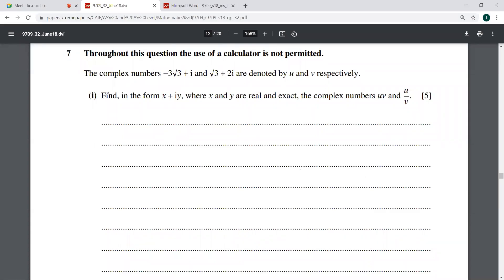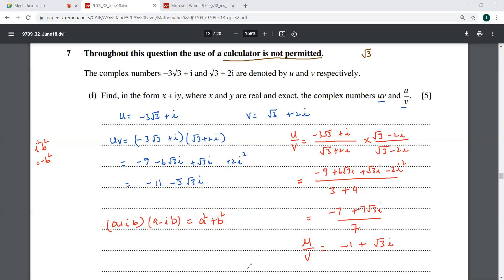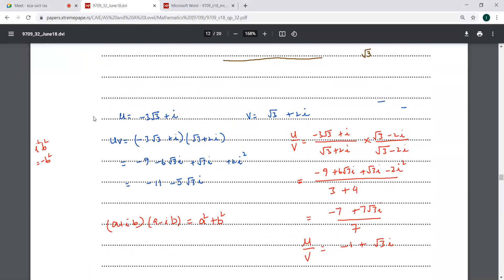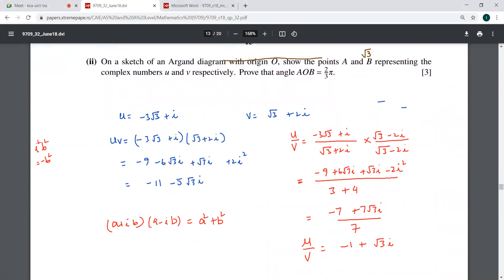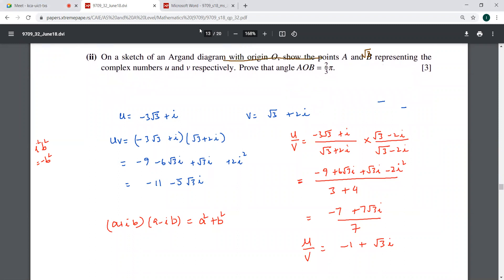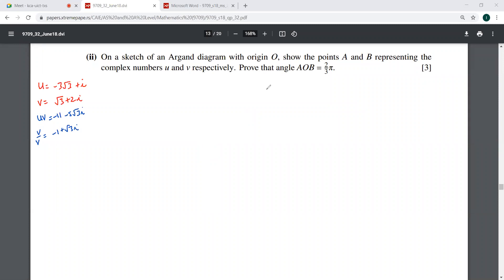|| 9709/June 2018/32.|| Questions 7 and 8.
A Level Mathematics/Pure Maths 3.
June 2018/32 Questions 7 and 8 with complete solutions.